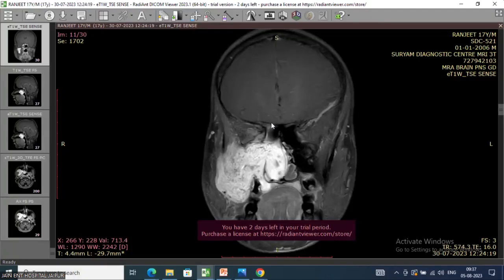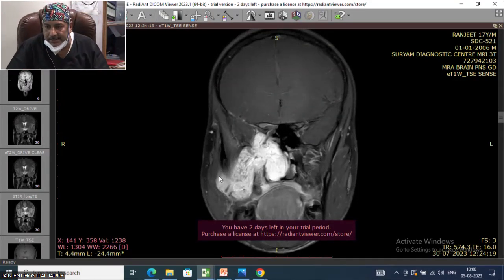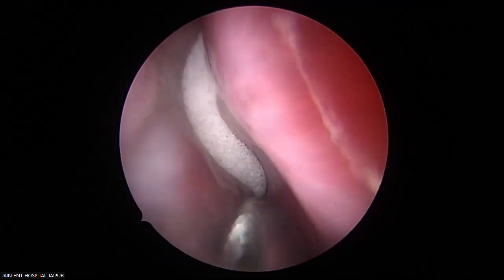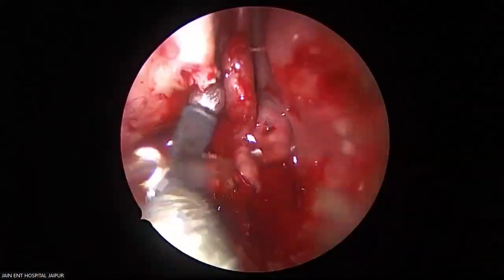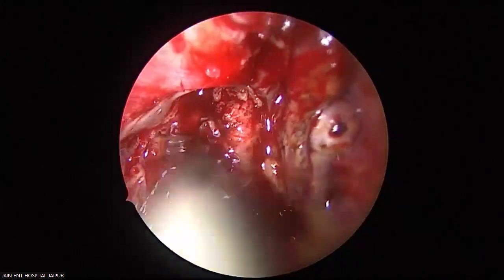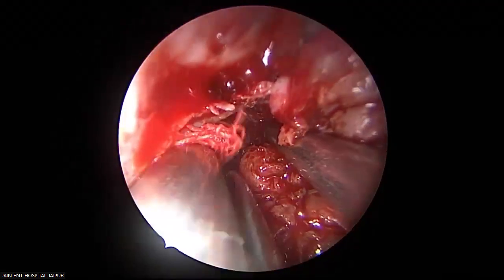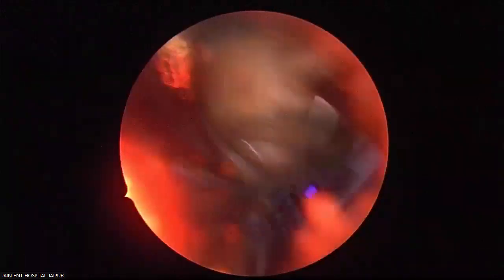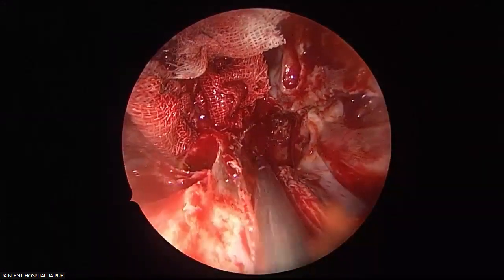Angiofibroma (JNA) - Dr Satish Jain - 05 Aug 23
Jain ENT Hospital is beautifully designed state of the art Jain ENT Hospital is an exclusive ENT Hospital only one of its kind in Northern India. Jain ENT Hospital has always been in the forefront of introducing latest techniques and equipments in the revolutionized field of ENT.